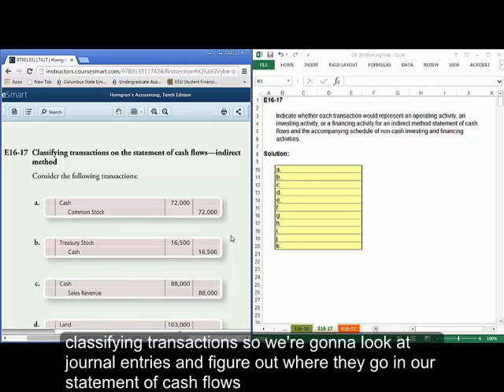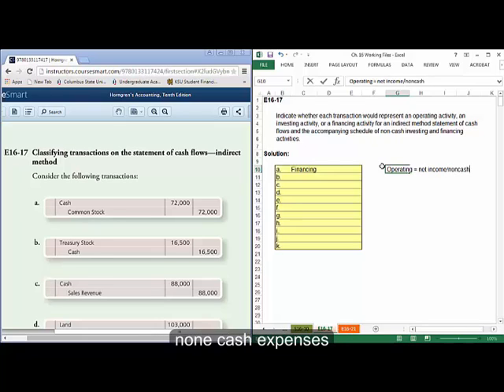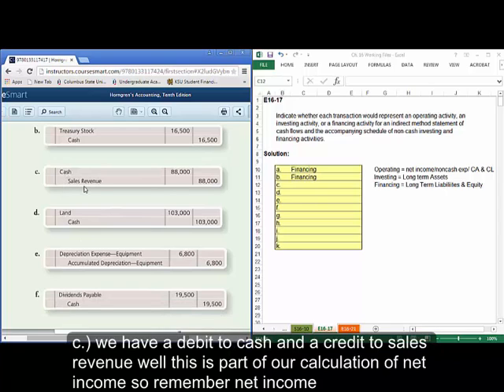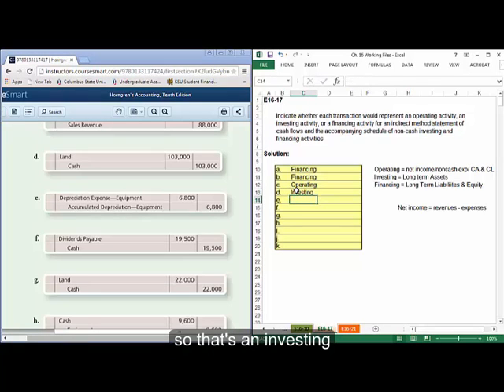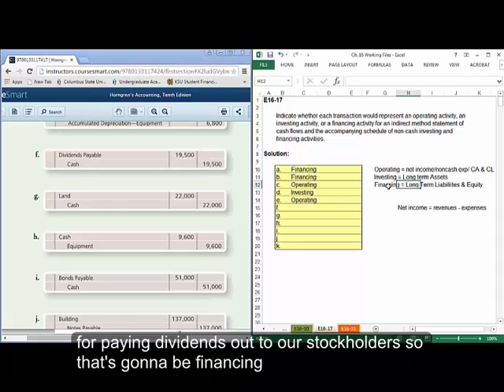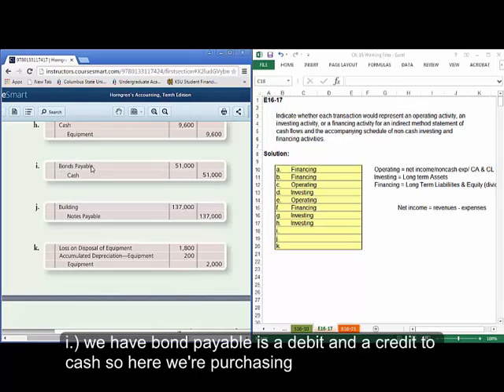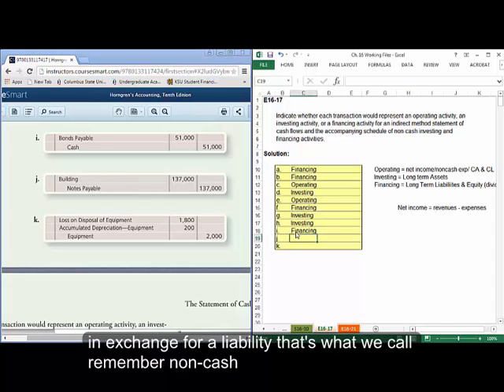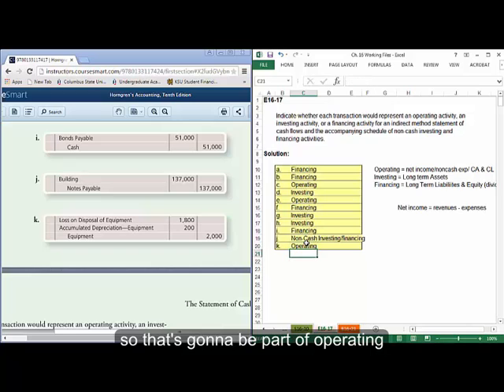Chapter 16 Exercise 17